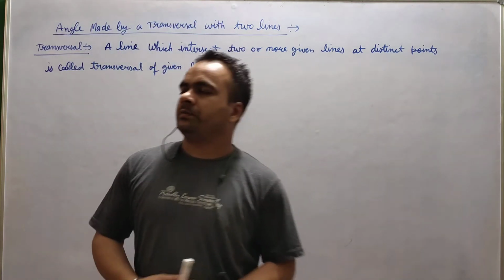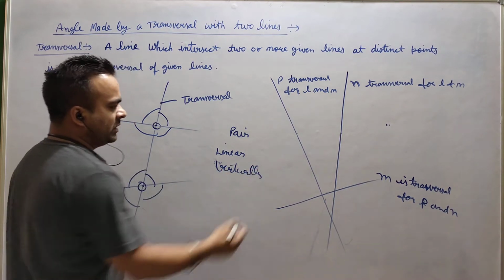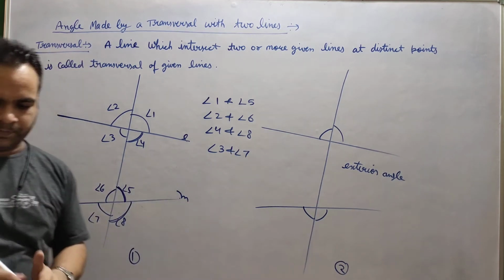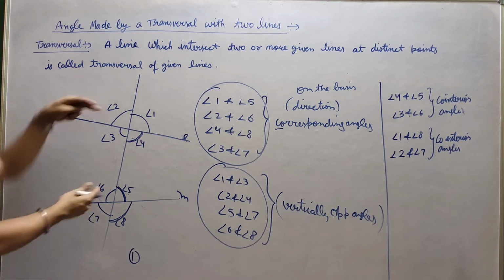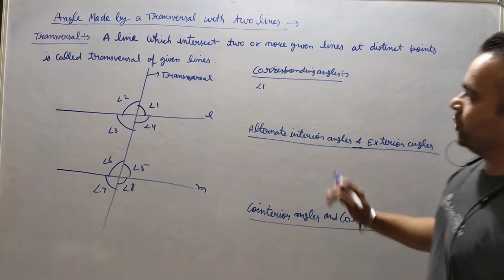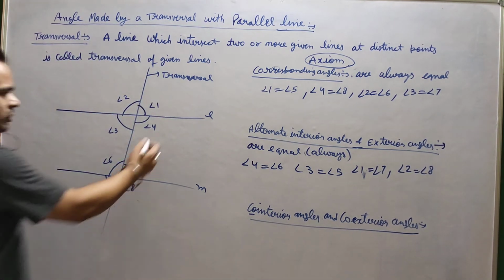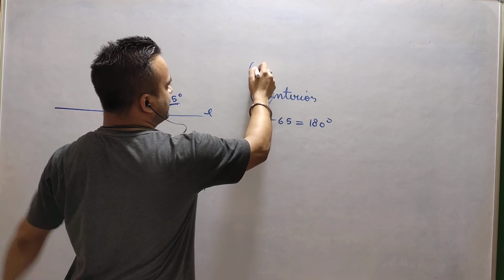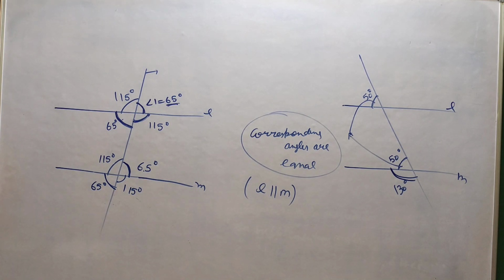Parallel Lines and it's transversal